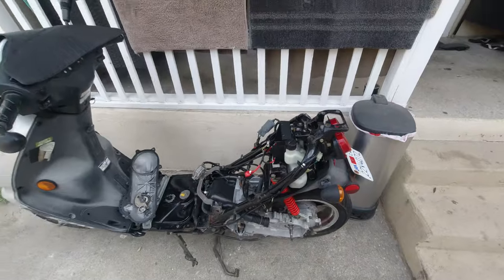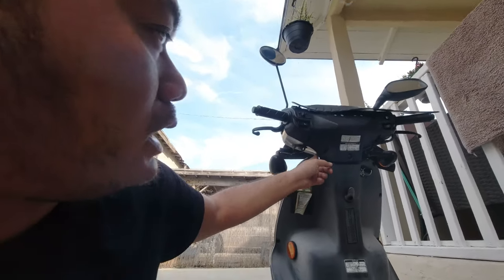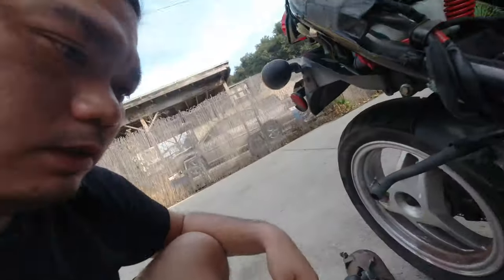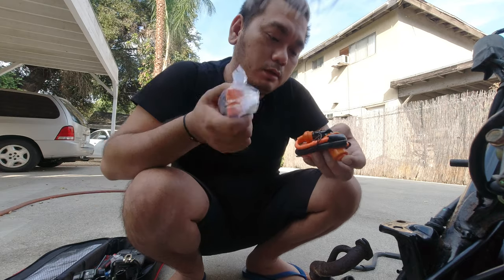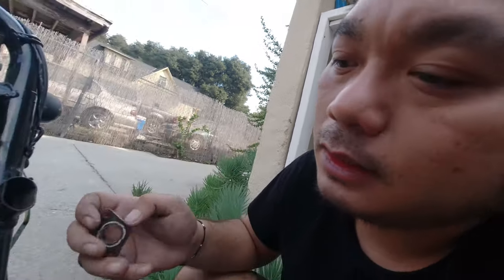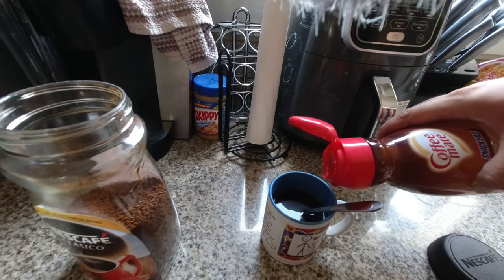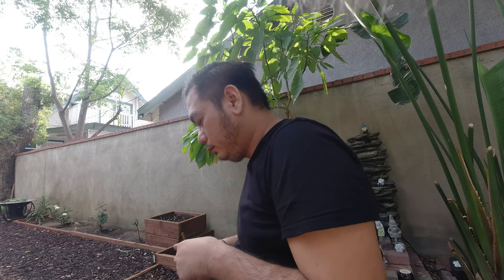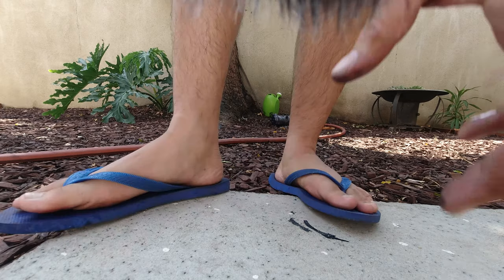2 STROKE SCOOTER RESTORATION IN 2020 PART 2 | SYM JET | OSMO ACTION | CALIFORNIA | 4K